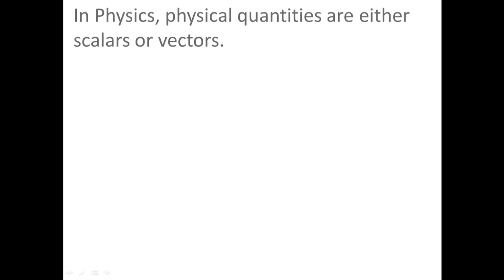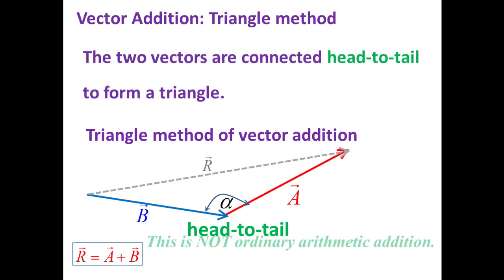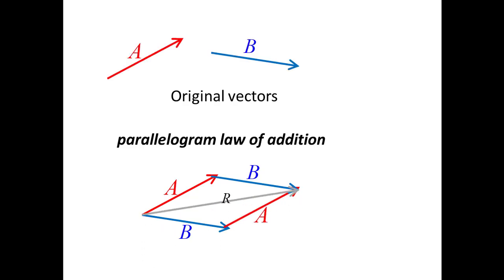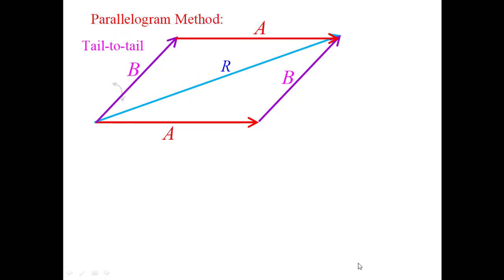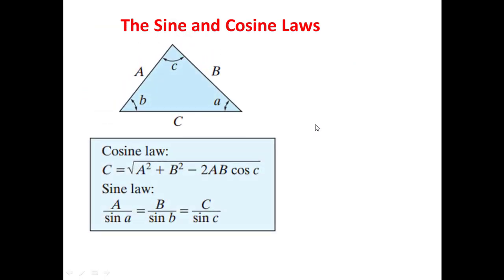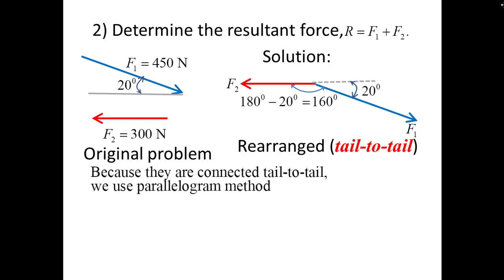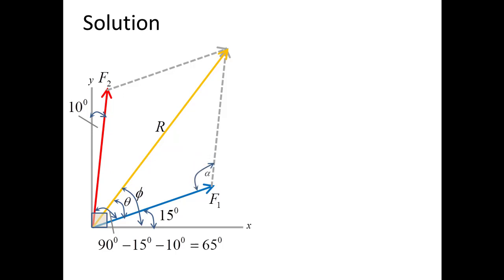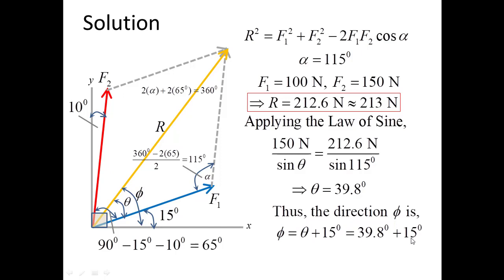Introduction to Vectors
This topic is about introduction to vectors. These series of lessons on vector concepts build up from basics to more advanced concepts. It is suitable both for beginners and advanced learners.